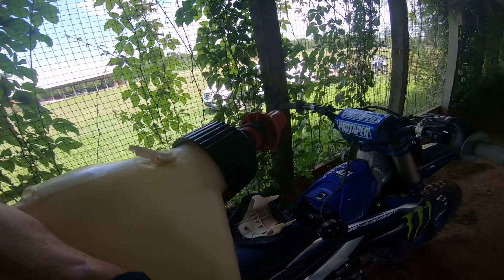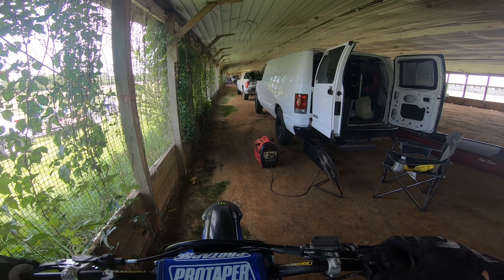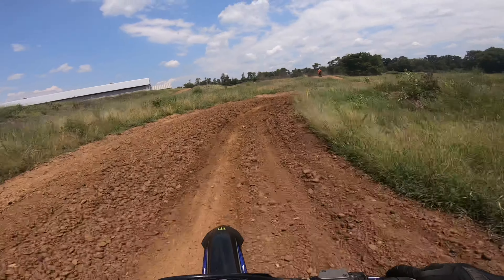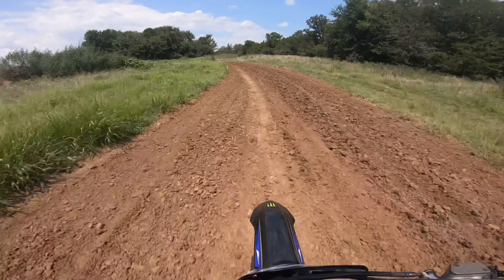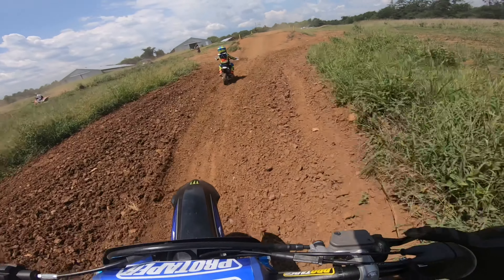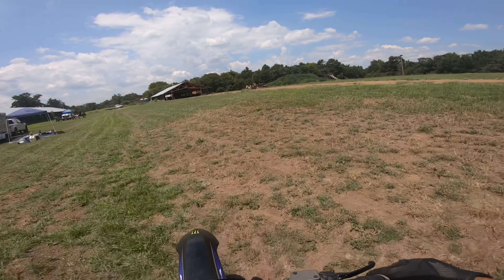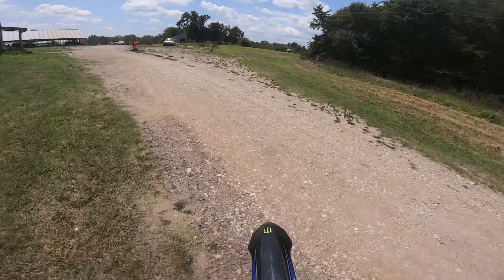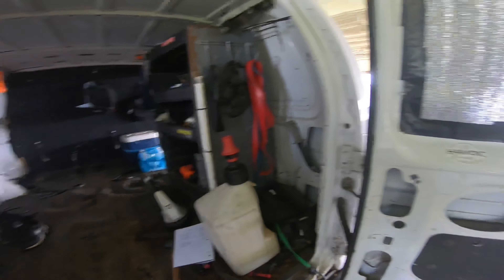Cedar Grove Laps | Winnsboro SC | New Dunlop MX34’s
Couple laps at the local track. Nothing fancy. Just got the Dunlop MX34’s mounted last week and so far I am loving the tires! Great feel, great lean angle traction!